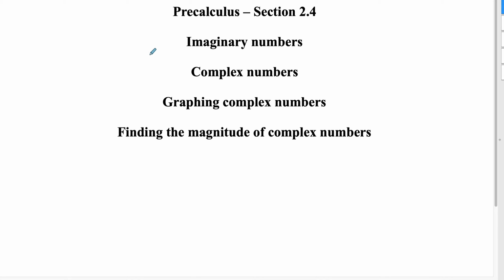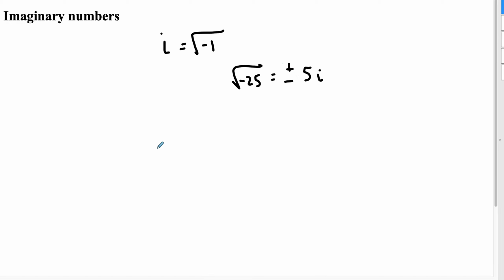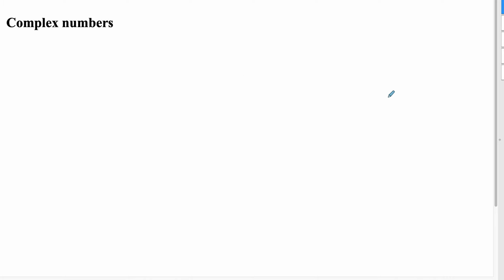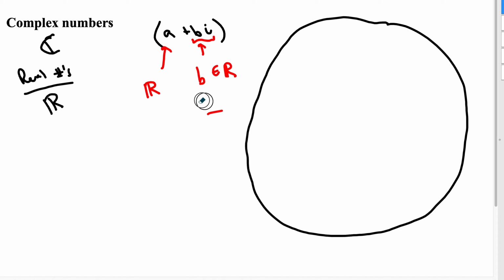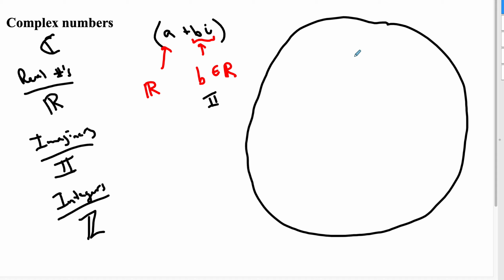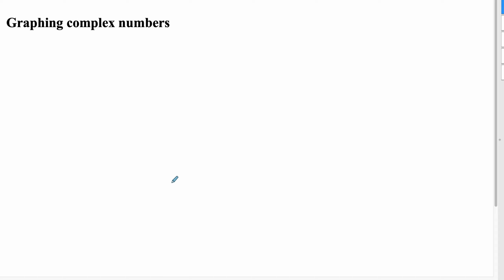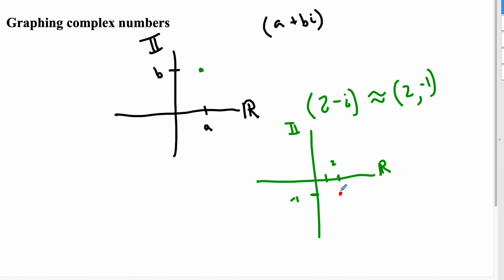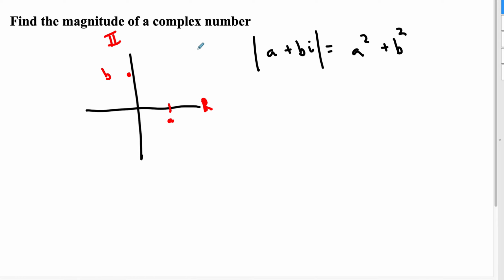Precalculus - Section 2.4 - Introduction to Complex Numbers